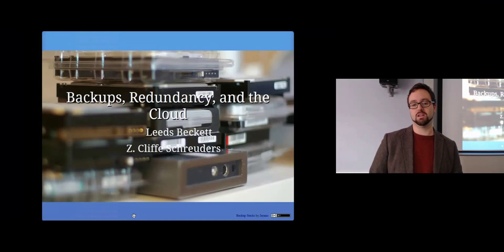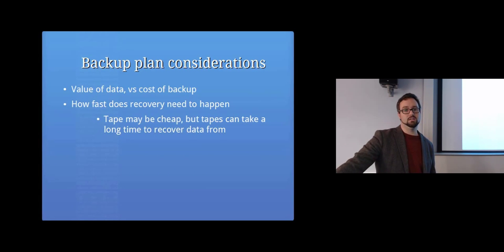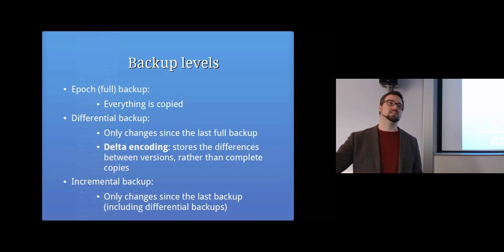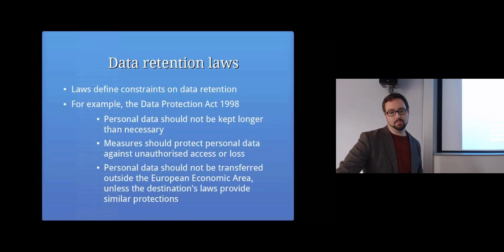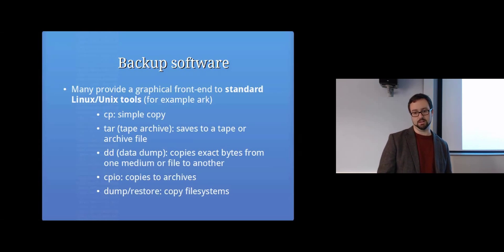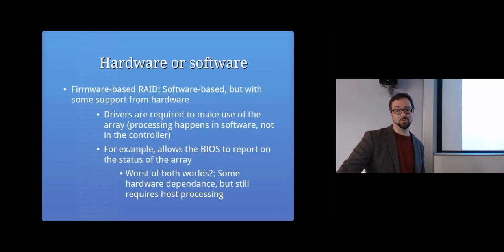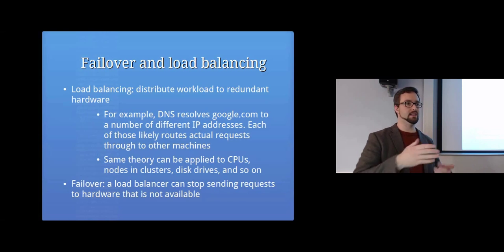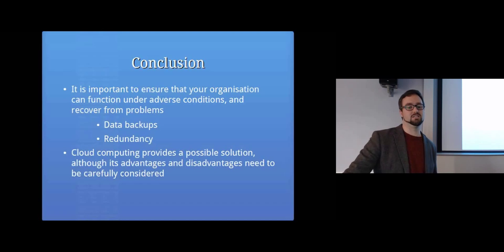Backups, Redundancy, and the Cloud: Computer Security Lectures 2014/15 S1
Topics covered in this lecture include:
Backups and Redundancy
confidentiality, integrity, and availability
Objectives
Recover from events
Prevent problems
Data Backups
Backups can help mitigate various risks
Backup plans
The plan should meet any Recovery Point Objectives (RPO) and Recovery Time Objectives (RTO)
Specifies: Who, how, and how often backups occur, How and for how long backups are stored, Where backups are stored, What data is backed up, How to recover backed up data
Backup plan considerations: Value of data, vs cost of backup, how fast does recovery need to happen?
Backup media
Types of backup: Direct attached storage, Network-based, Internet/cloud, Network attached storage (NAS)
Networked systems and filesystems
Backup levels
Epoch (full) backup: Everything is copied
Differential backup: Only changes since the last full backup
Delta encoding: stores the differences between versions, rather than complete copies
Incremental backup: Only changes since the last backup (including differential backups)
Multilevel backup involves levels:
Level 0 = Full backup
For example, monthly
Level 1 = Changes since level 0 backup
Multilevel differential
Multilevel incremental
Restoring a file from three-level backup
Restoring an entire system
Other backup methods
System images
Continuous data protection: Real-time backup, saves every change to a backup storage
Version control: Commits versions of files to a repository, Preserves entire history, Eg: Git, Subversion
Storage considerations
Security of backups
Physical security
Encryption (esp. if stored off-site)
File permissions, if stored on servers
Data retention laws
Backup software
Lots of backup tools available, including free and proprietary solutions
Software considerations
Many provide a graphical front-end to standard Linux/Unix tools (for example ark)
cp, tar (tape archive), dd (data dump), cpio, dump/restore, rsync - copy differences, over a network, rcp: insecure copy across network (don't use this), scp
Redundancy
Data redundancy, such as RAID
Hardware redundancy
Power redundancy
Server redundancy
Redundancy advantages and disadvantages
Redundant array of inexpensive / independent disks (RAID)
Hardware-based RAID
Software-based RAID
Choosing Hardware or software RAID
Firmware-based RAID
RAID levels
Data striping: Segments sequential data and places it across drives
Parity: Error detection, and in the case of RAID, error correction
Mirroring: disks containing the same data
RAID levels
RAID 0: striping, no redundancy
RAID 1: mirroring
RAID 3: striping, dedicated parity disk
RAID 5: like 3, but parity is stored along with data across all disks
RAID 6: like 5, but two parity blocks
Hot spare: An extra disk, not used until a failure, may automatically rebuild onto the spare
Capacity
RAID and Linux
Need to monitor the logs for disk failures
Log shipping
Log shipping AKA warm standby
Load balancing: distribute workload to redundant hardware
Failover: a load balancer can stop sending requests to hardware that is not available
Redundancy is not backup
Backups can go wrong
Backups can help
Cloud computing: a network of remote servers providing services:
Infrastructure as a Service (IaaS) – hosts VMs, such as servers or desktops (VDI)
Platform as a Service (PaaS) – hosts access to a managed server to host software
Software as a Service (SaaS) – use remote software
The Cloud: provisioning uses virtualisation: hardware independent
Resource pooling: resources assigned from a pool
Elasticity: based on real time needs
Agility and scale
The Cloud: deployment - Public/Private/Hybrid cloud
Redundancy and the Cloud
Failover to a caching service
Backups and the Cloud
SaaS data storage services
Consumer storage: Google Drive, Dropbox, Amazon Cloud Drive
Online backups / data storage
Encrypted backup
Security and the Cloud
Multi-tenant
Many physical servers
OS, platform, database, virtual network, and app security
A single security breach can have wide reaching impact
Data is stored and processed on computers owned and operated by someone else
Privacy issues
Legal and compliance issues
Out of your control
Conclusion